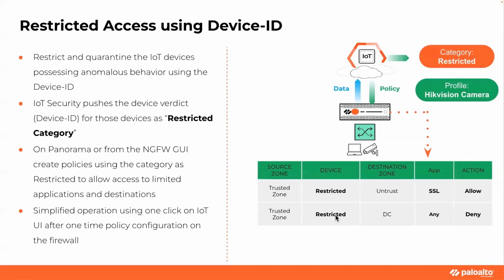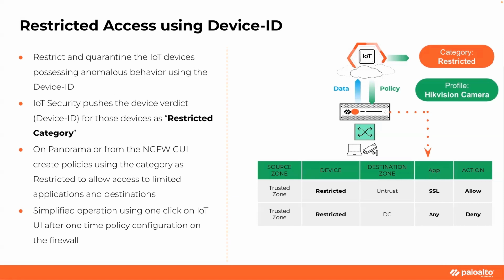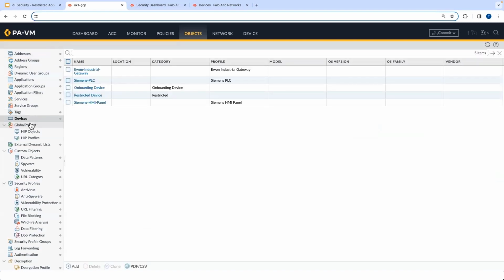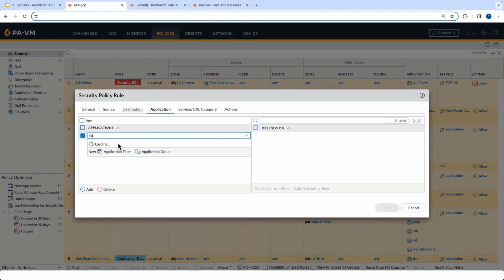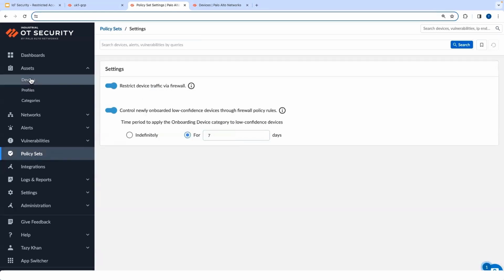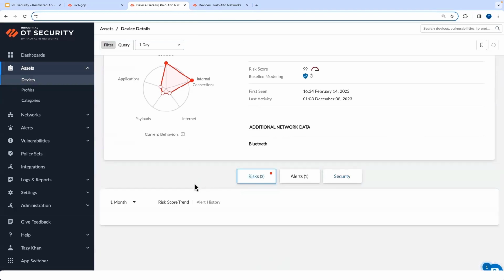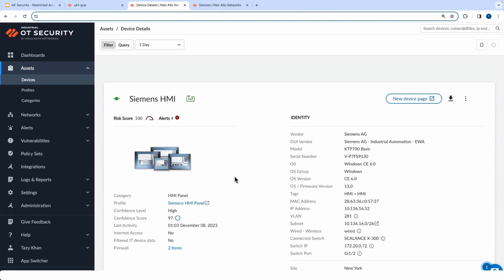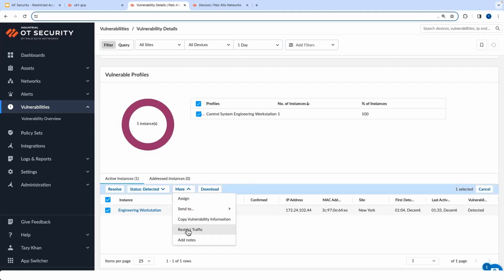TechDocs Expert's Corner - IoT Security: Restrict Network Access Using Device ID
This video shows how you can restrict access of your devices by using the device ID on IoT security.